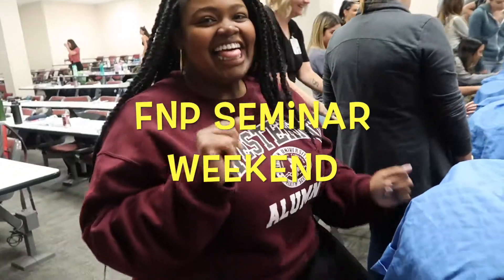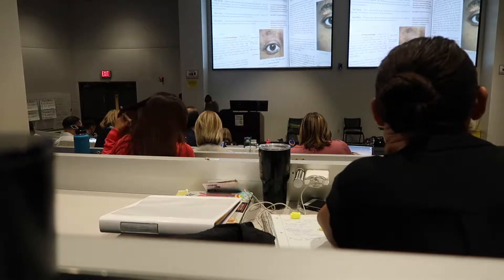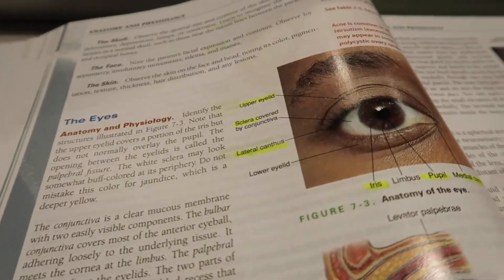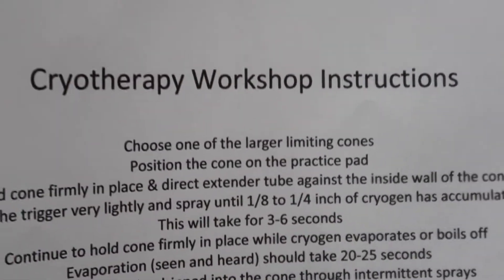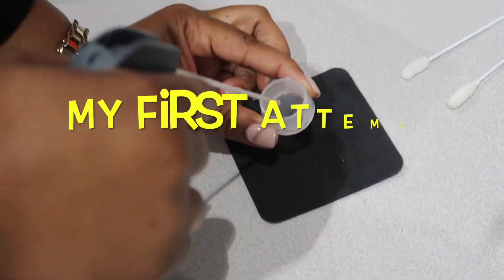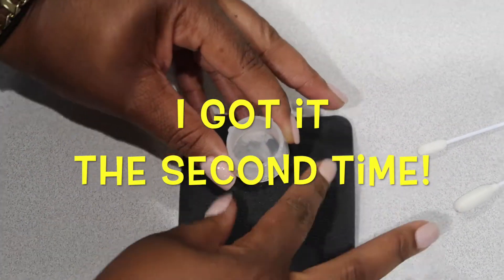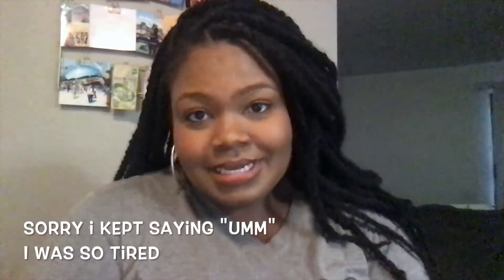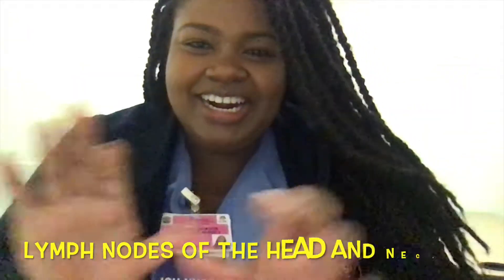Pap Smears + Prostate Exams | FNP school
Hey Everyone!
We had our first full weekend on campus. We're learning how to do patient exams including pap smears and prostate exams. Join me on the journey!